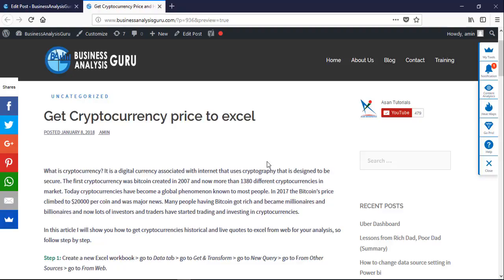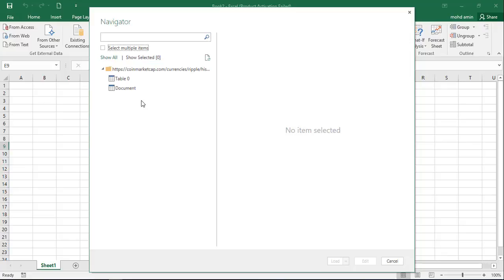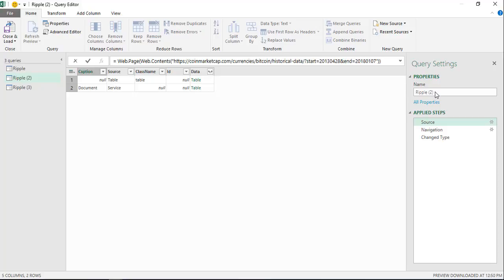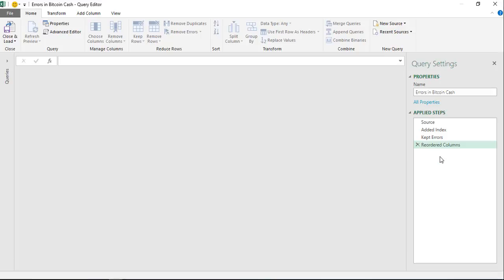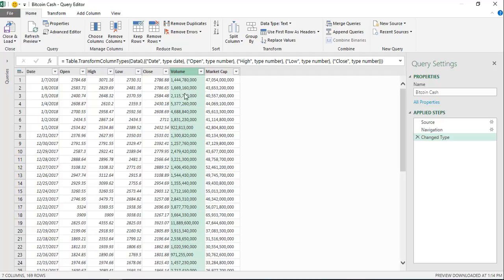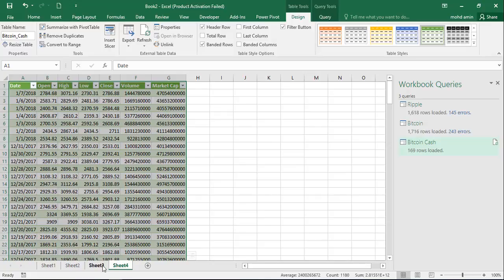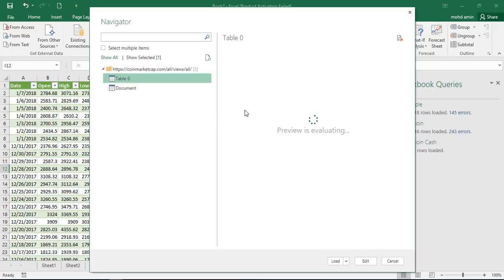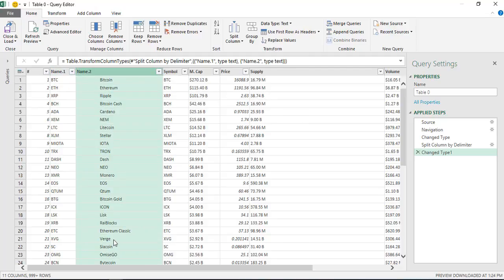Bitcoin API - Bitcoin, Crypto currency live and historical data to excel (2021)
In this video I will show you how to import live data and Historical data for Bitcoin, Ethereum, Ripple and other 1384 coins from web to excel. Data is refresh able you can refresh to update data any time.

Follow step by step shown in this video.